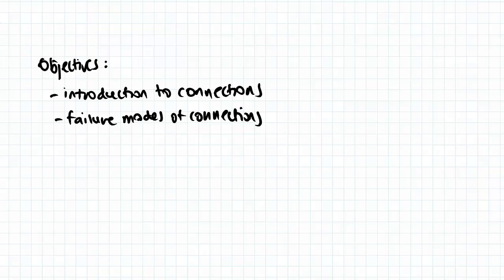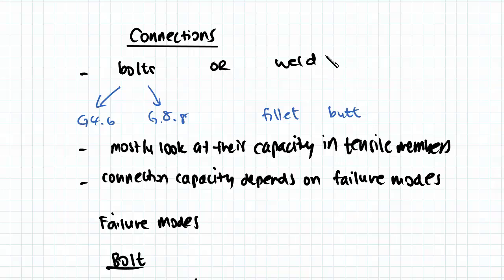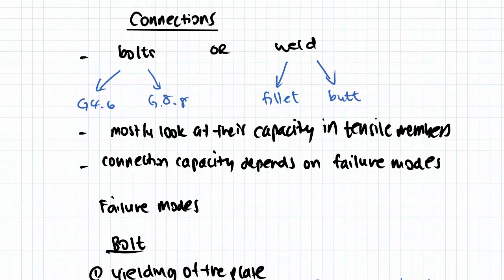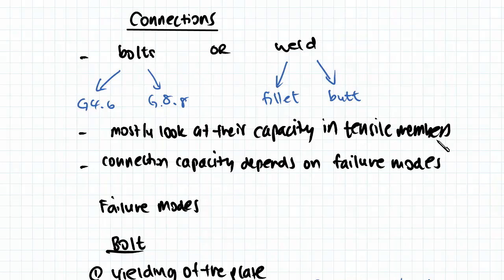Steel Connections (Bolt & Welds): Steel Structural Design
for more FREE video tutorials covering Steel Structural Design.

Introduction to connections looks at the different types of connections we have in steel structures. We will study bolt connections (Grade 4.6, Grade 8.8) and welding connections (fillet, butt) and mostly look at their capacity in tensile members. Last, the different failure modes will be shown.